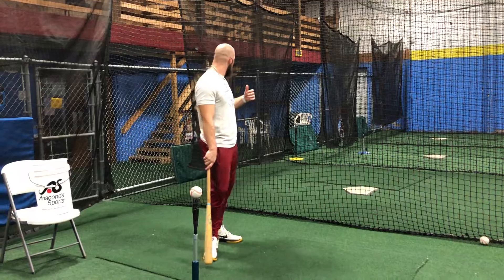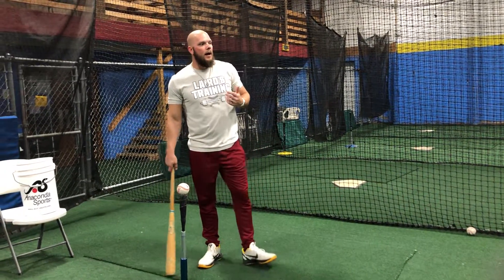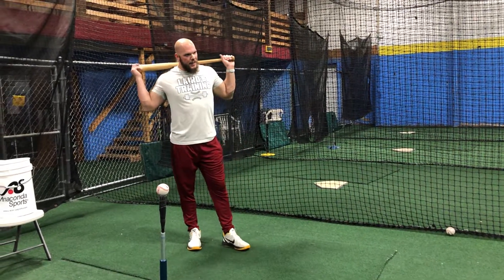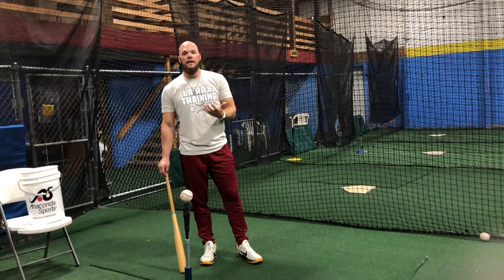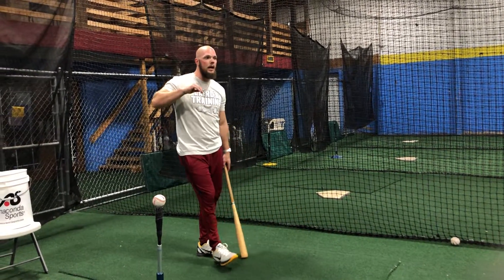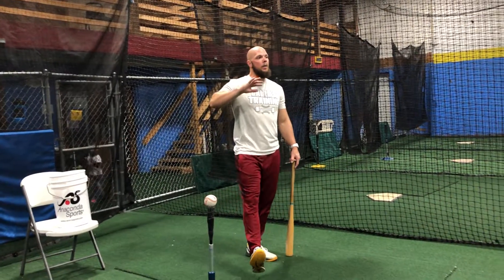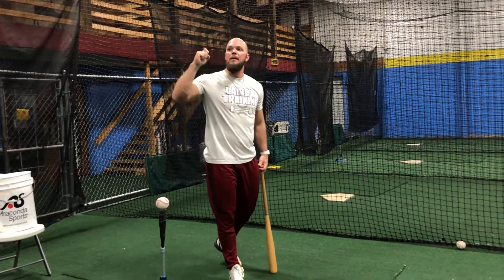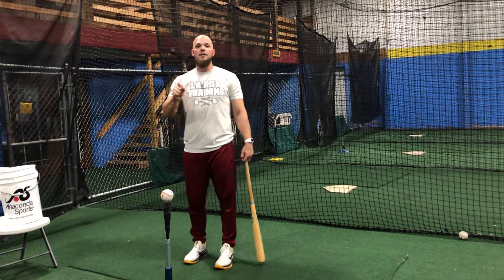Ask LT Ep12 | Greatest Hitting Drill of All Time? Purpose of Inward Turn Drill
My Inward Turn Drill was a game changer drill for me as a hitter 10 years ago at South Alabama and is vital in the development of Laird's Training Hitters today.  I have developed and created several versions of this drill that will all be outlined in the future in my Advanced Hitting Program and Book. This video is an overview of this drill and it's importance. This drill can help hitters combat a ton of bad habits, while teaching hitters to learn how to load the back side/hip, create a proper launch position, help correct and enforce a great first movement in the swing, teach hitters how to hit off-speed/slider pitches away, prevent pulling off the baseball, teaches how to stay through the baseball, a proper swing path, and many more benefits and fixes in the swing!

Learn about this topic and more when you Buy my eBook "How to Build a Ballplayer" on Amazon Kindle! Includes workouts, drills, and 67 How To Videos!